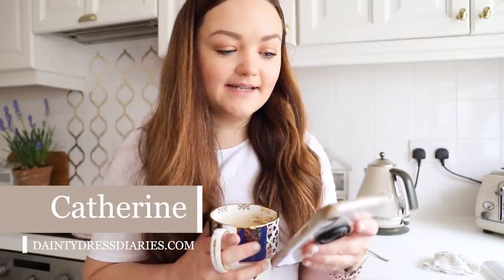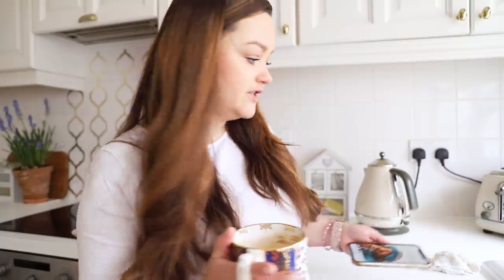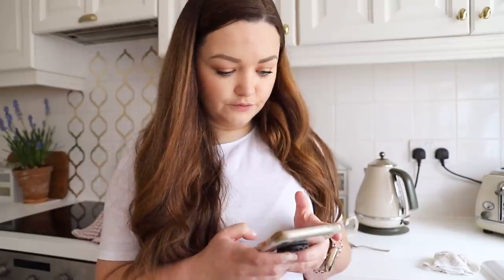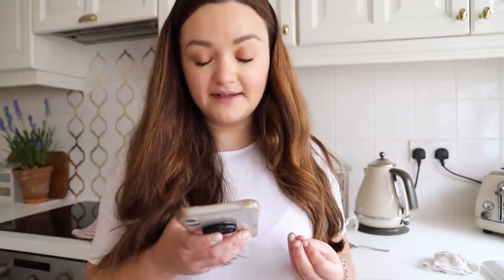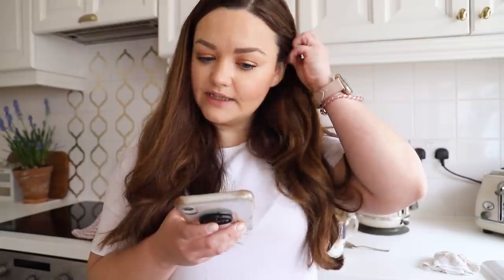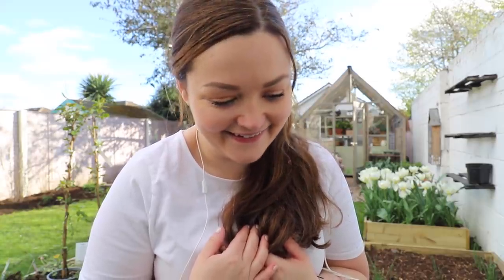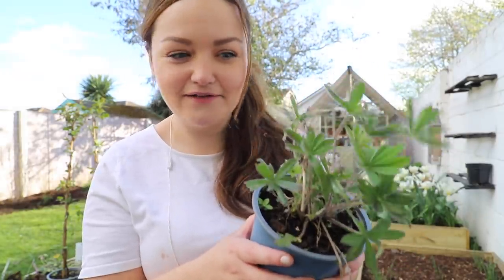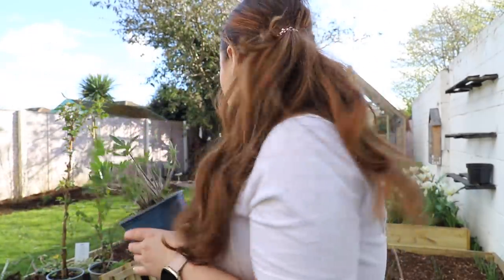Plant haul, a new magnolia tree & more | Garden vlog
For this week's potter around the garden, I share a plant haul, tree trimming, a new tree, and some more satisfying cleaning and mulching of the garden borders. In my plant haul, I got some varieties of hardy geranium, a magnolia tree, white flowering camellias and a climber for my wall.

Eason's will ship internationally.